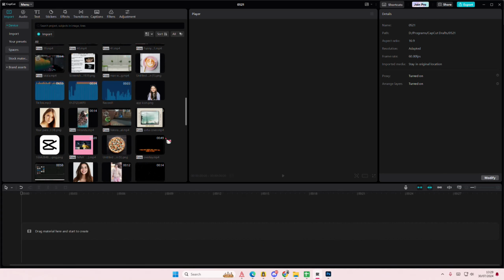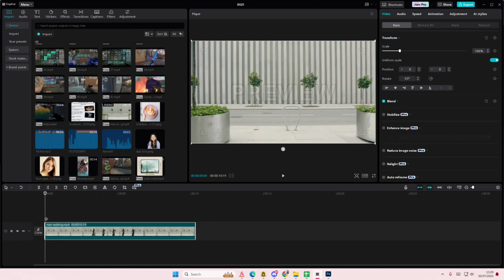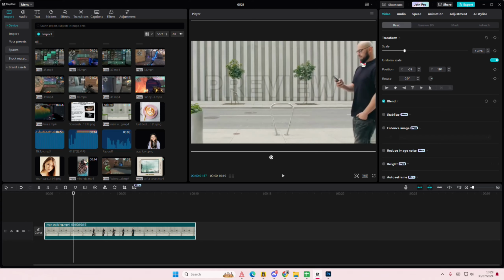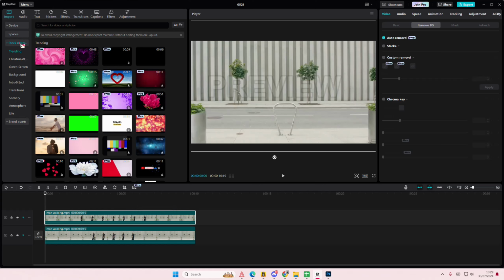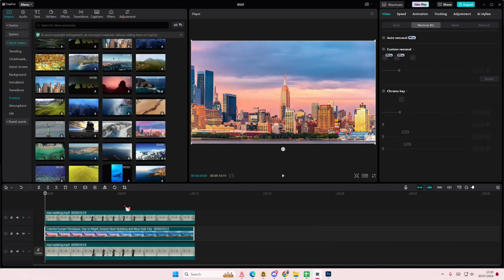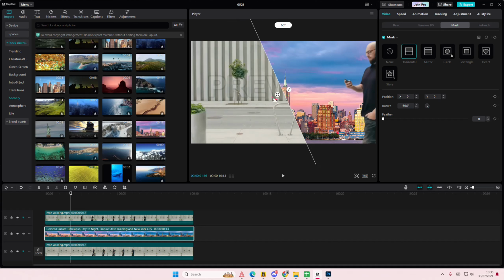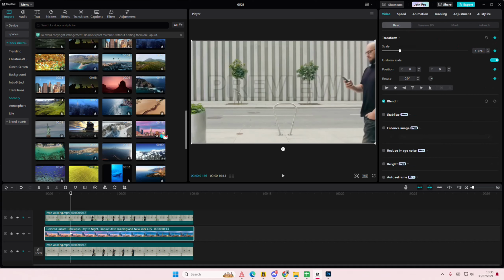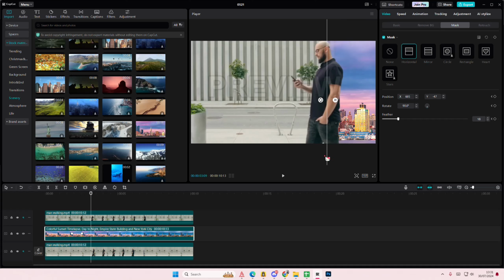💲 PRO: CapCut Mask Transition | CapCut pc Tutorial | How To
Create this mask video transition on CapCut PC by watching this tutorial.